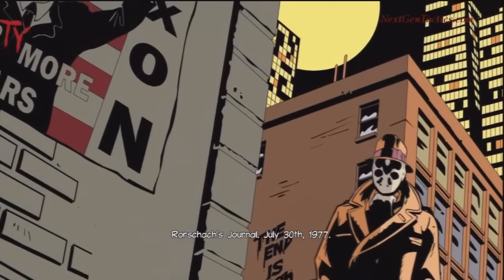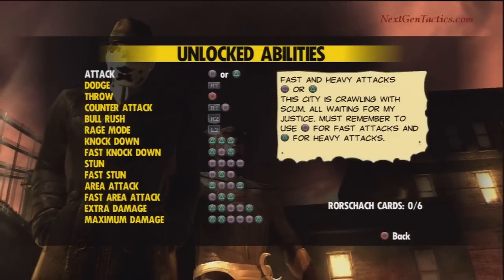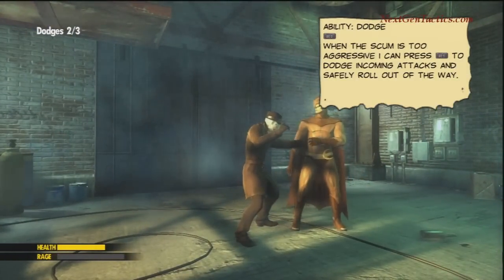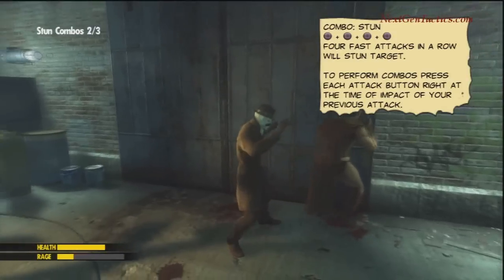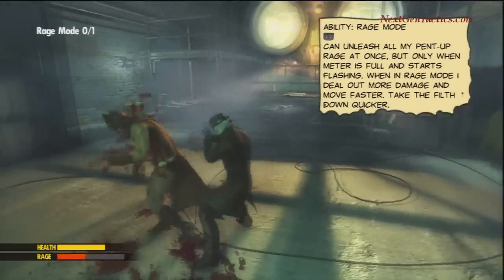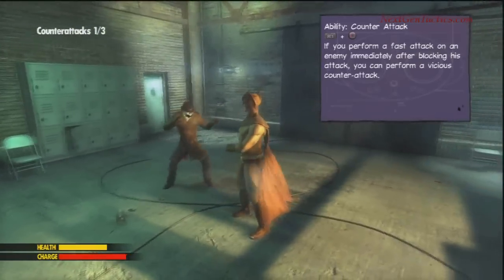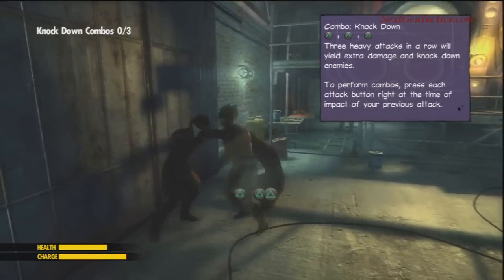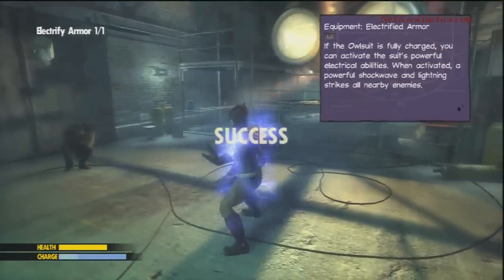Watchmen The End Is Nigh Part 2 Introduction and Abilities Demonstration Walkthrough Video